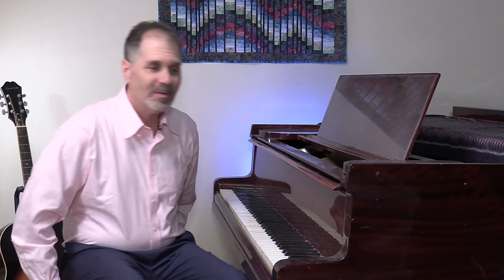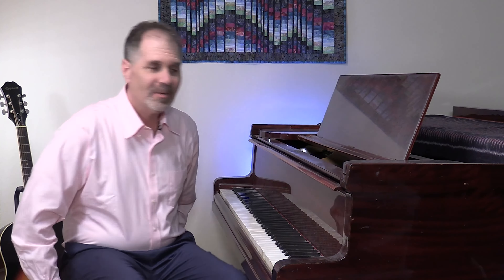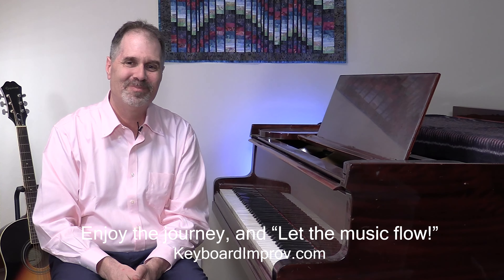Piano Myth-Busting #5: Do you have to play songs the same way as the original artists?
Here are some ideas to help you develop your own piano interpretations of your favorite songs, at any level of playing experience.

You'll find my book, The Inner World of Piano Improvisation, on Amazon.

Enjoy the journey, and "let the music flow!"
Ron